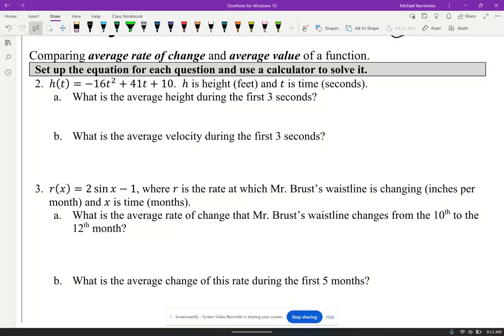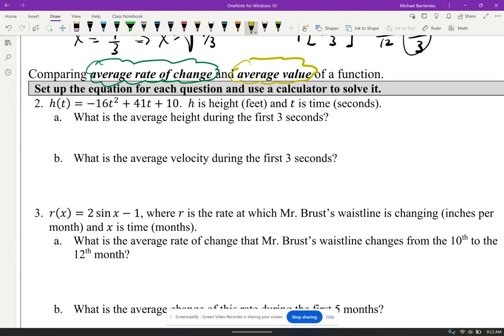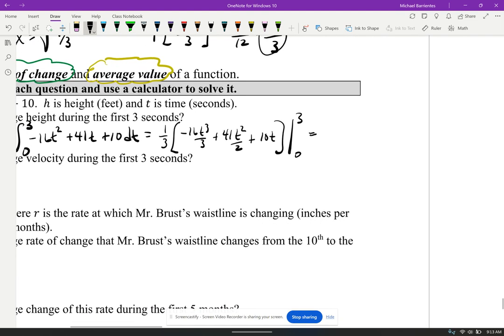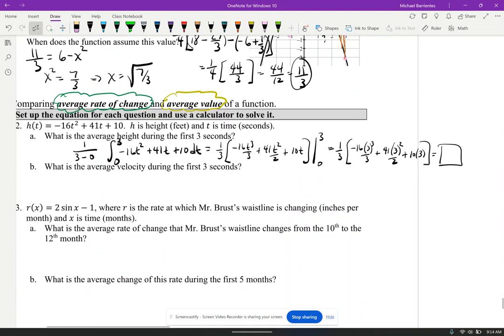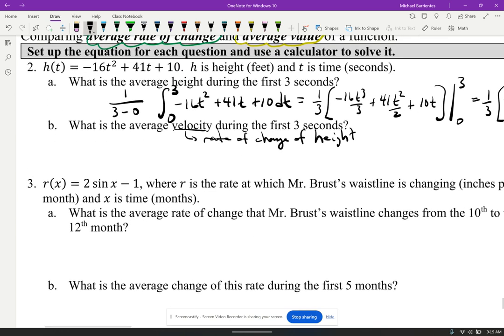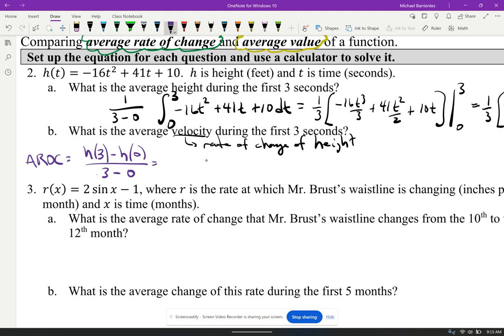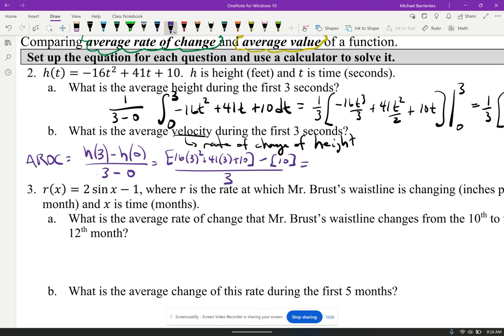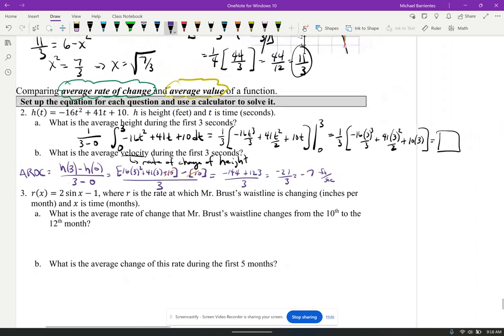Unit 8: 8.1 Average Value of Function Video 2